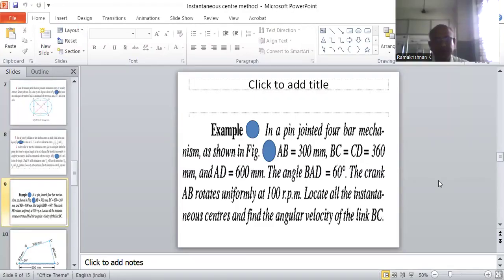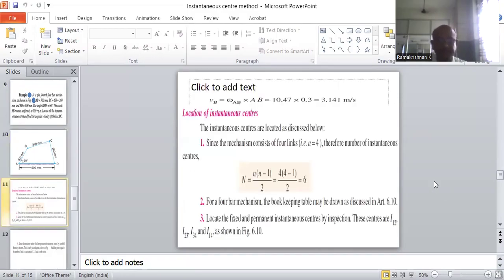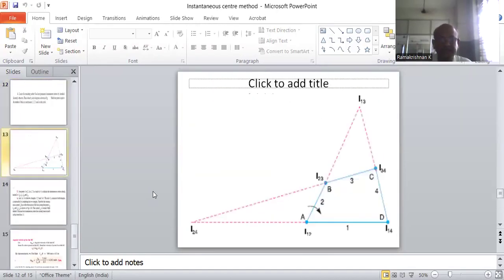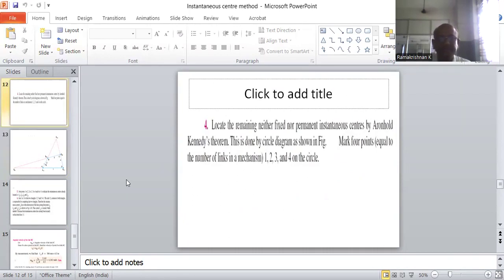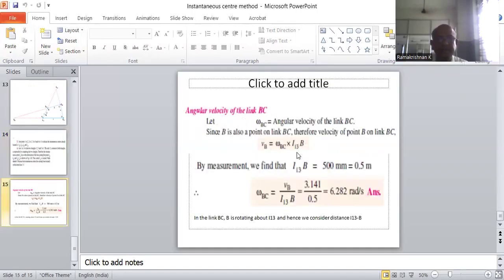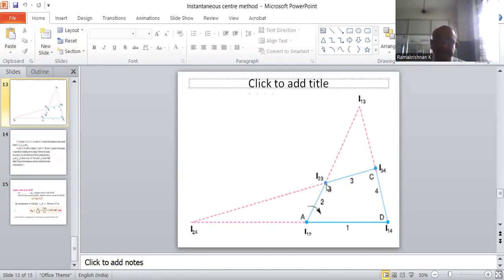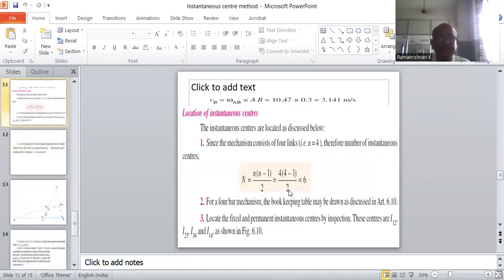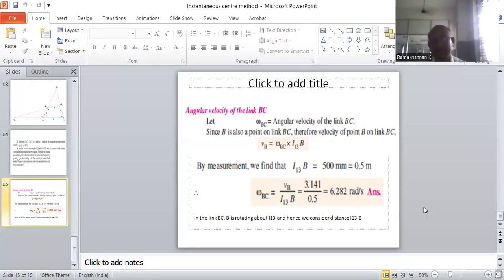Instantaneous centre method 2 | VCET Mechanical